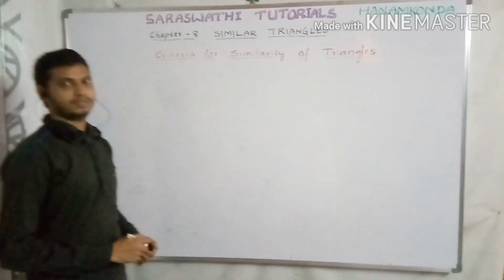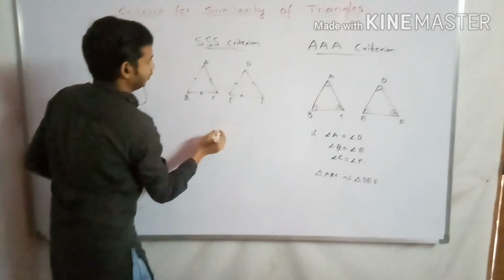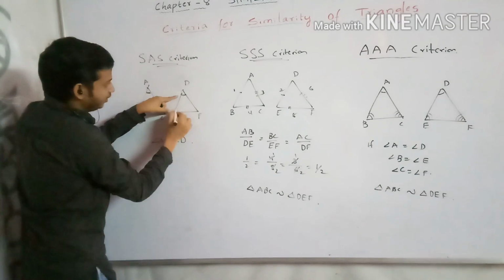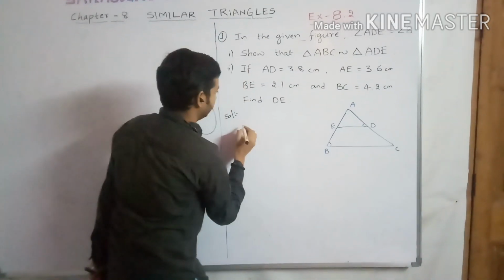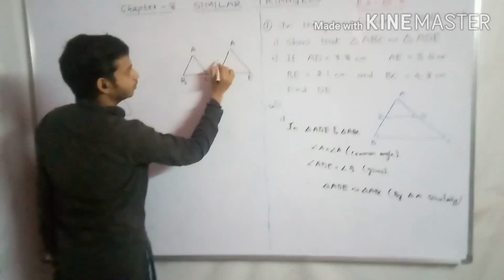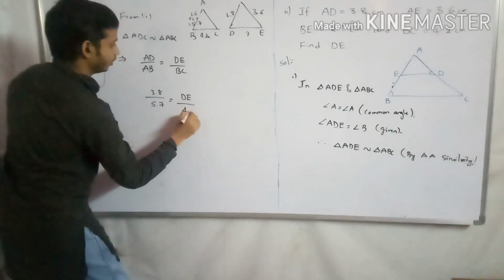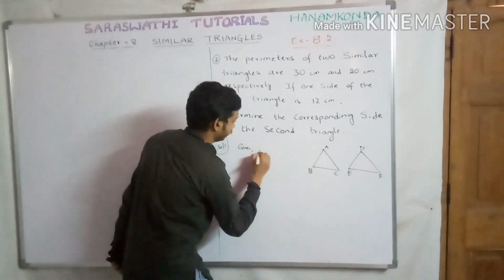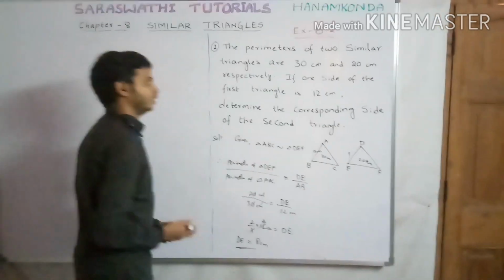EX-8.2 (Part - 1) X class SIMILAR TRIANGLES